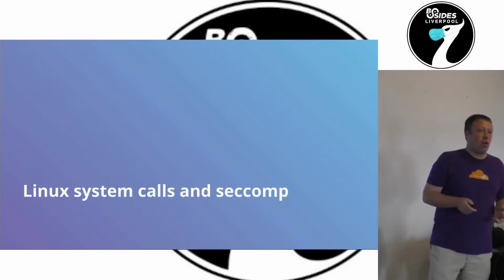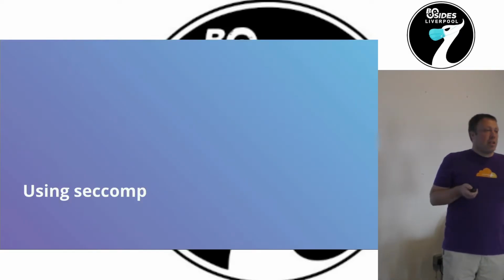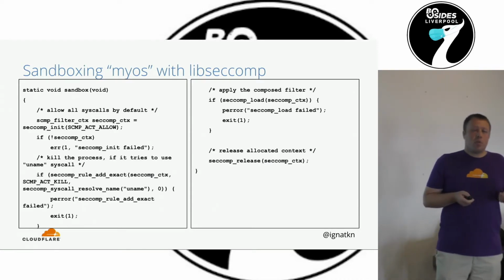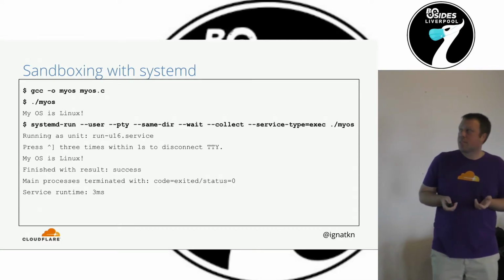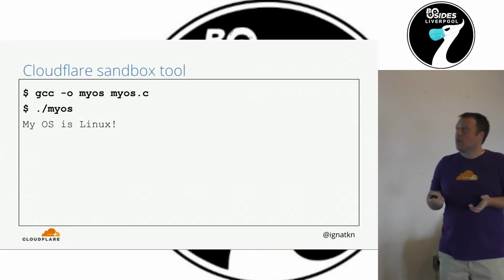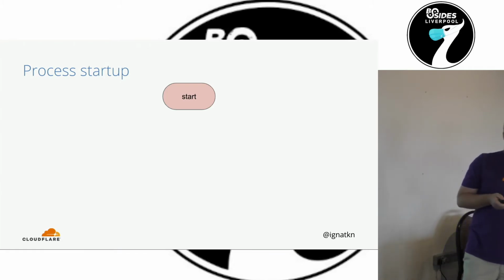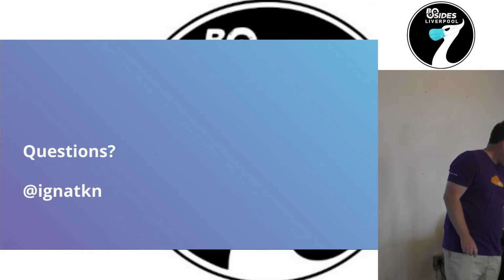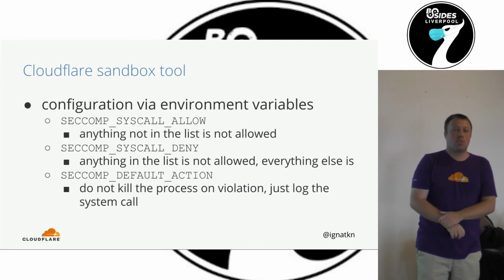Sandboxing In Linux With Zero Lines Of Code by Ignat Korchagin